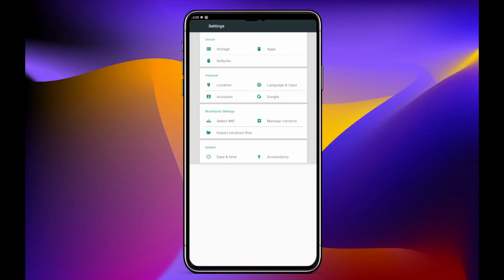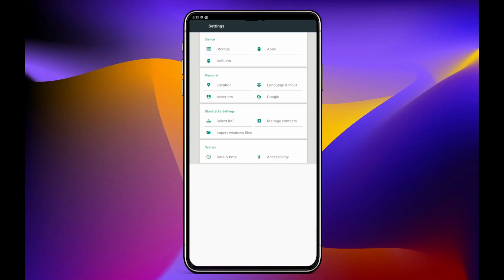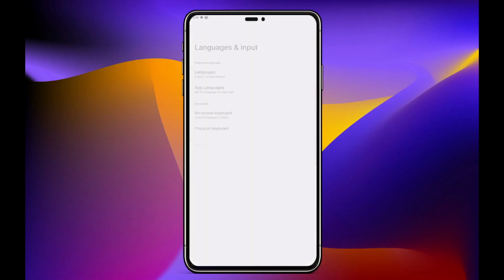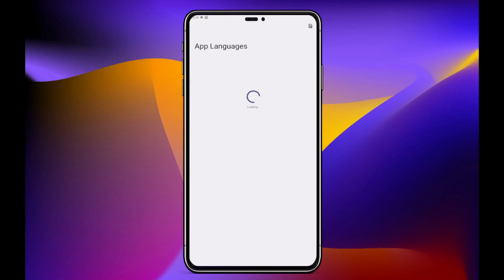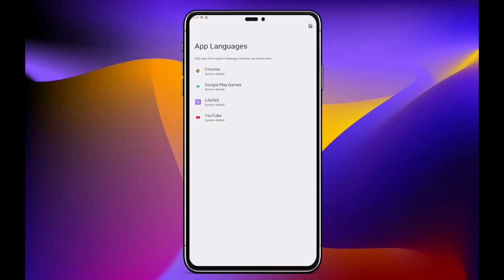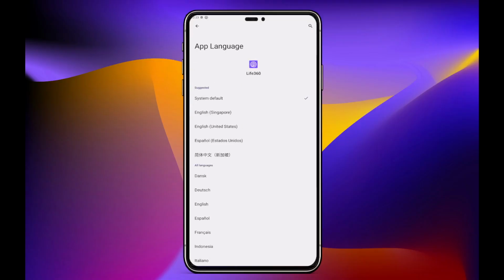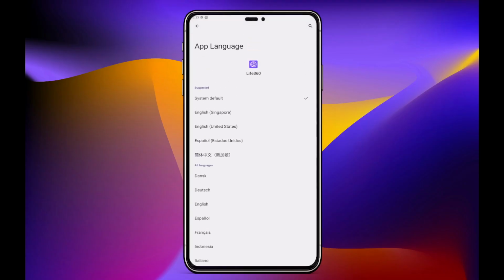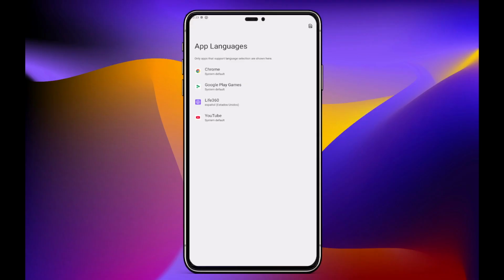How to Change Language on Life360 App (Full Guide 2026)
In this video, you'll learn how to change language in Life360 app, Life360 app change language settings, update language preferences on Life360, set Life360 app to new language, switch display language on Life360, alter Life360 application language option, Life360 guide to changing app language, changing language within Life360 mobile app, learn how to set Life360 app language, adjust Life360 user interface language, how to find language settings Life360, easy steps to change Life360 language